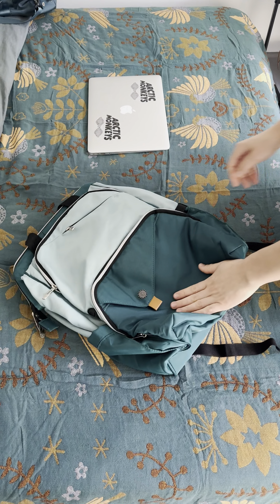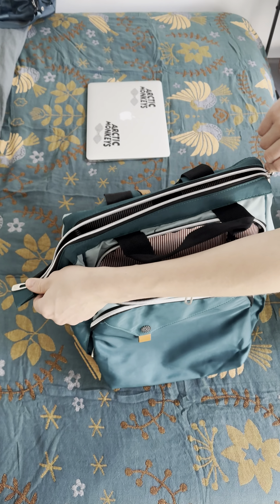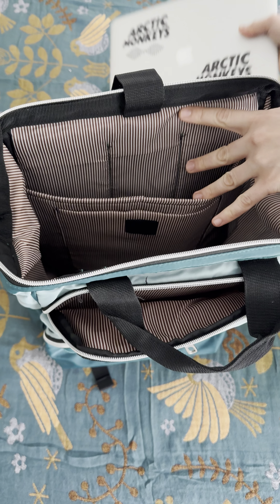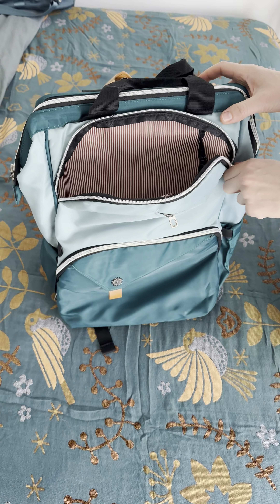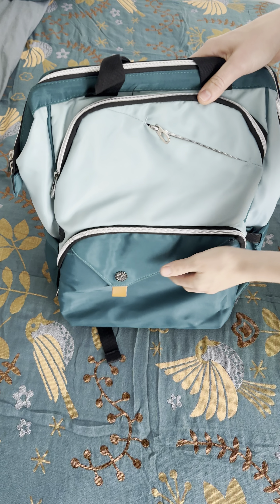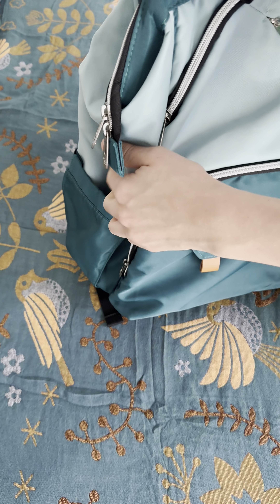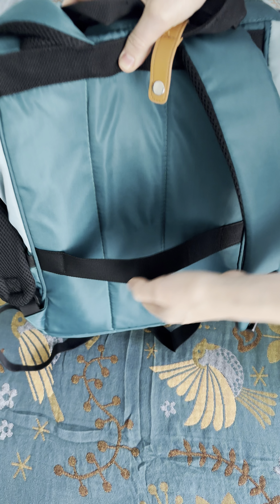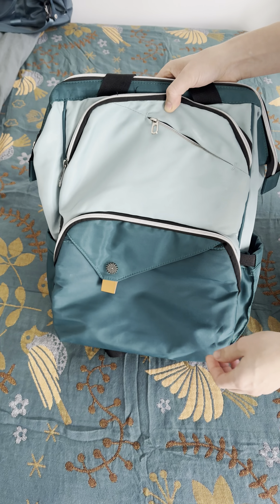Unsponsored review of Hap Tim Laptop Backpack Women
Product link